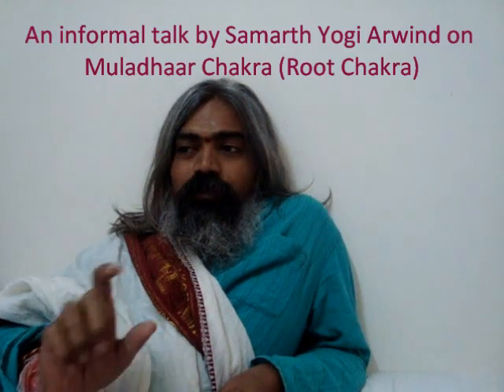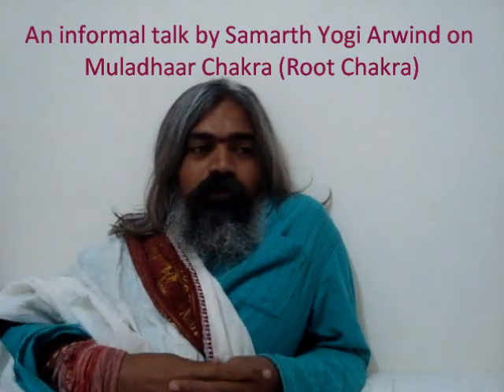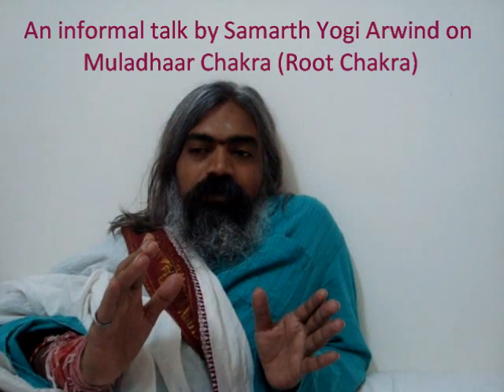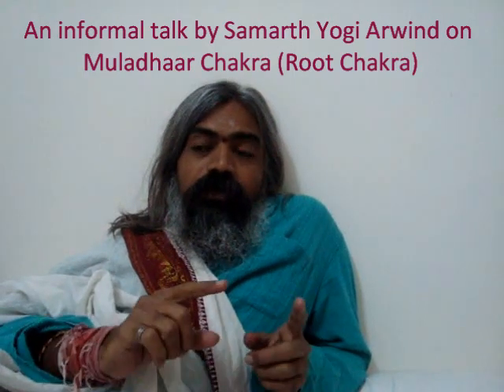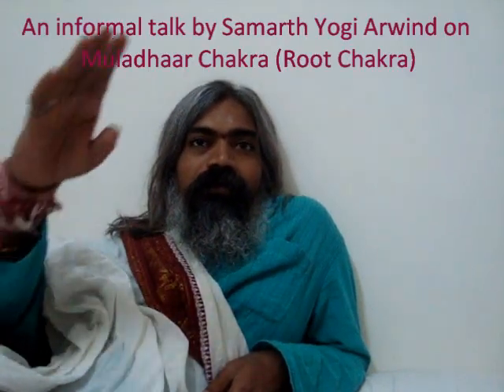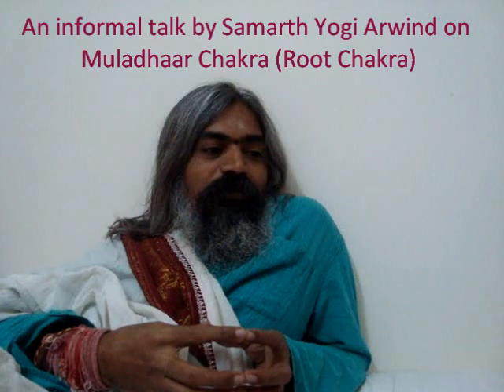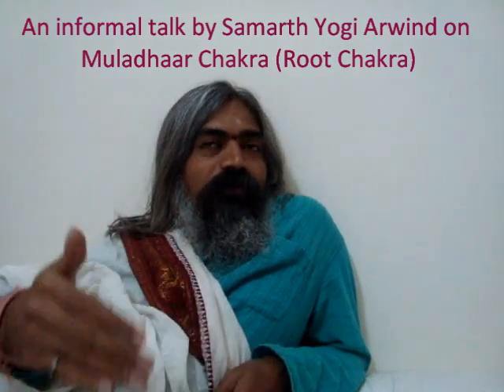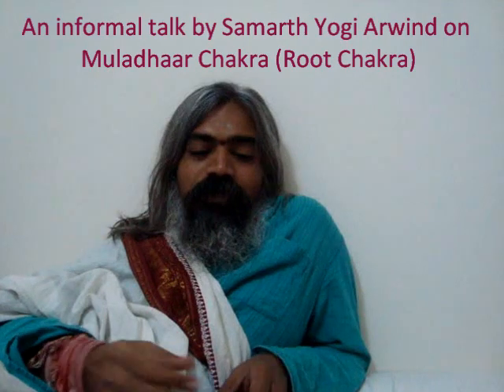Root Chakra (Muladhara Chakra) - Samarth Yogi Arwind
Meditating on Root Chakra (Muladhaar Chakra) makes one healthy, happy and creative. This meditation is good for managers, artistes etc.